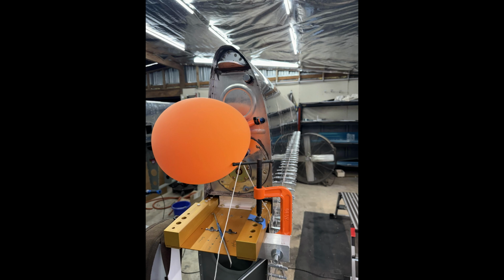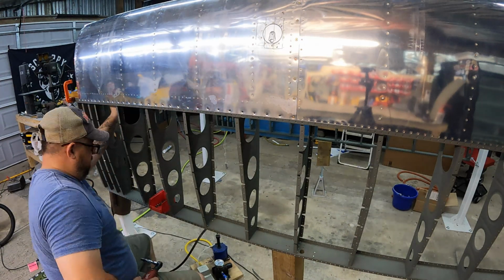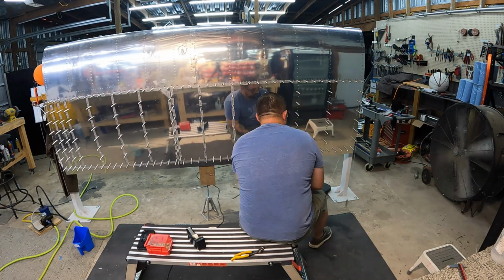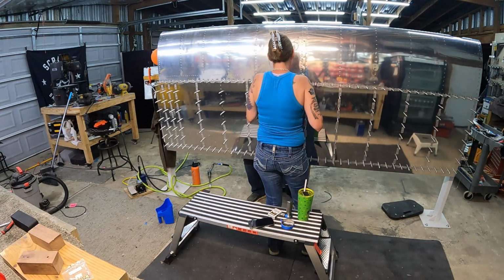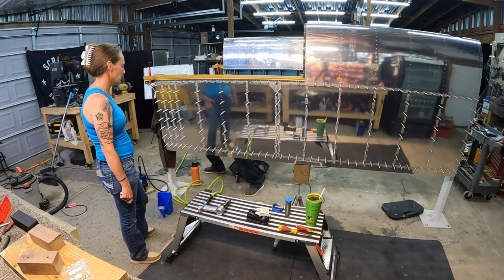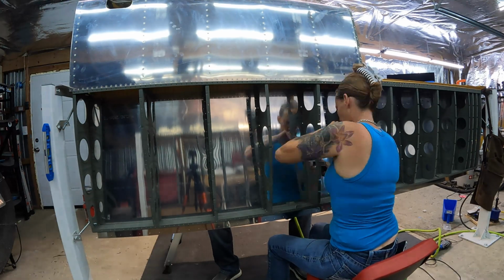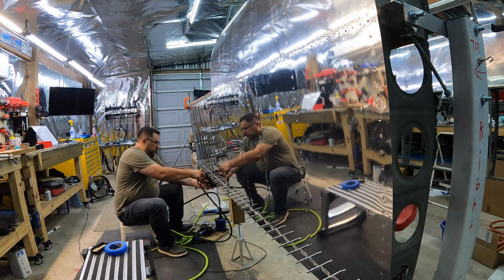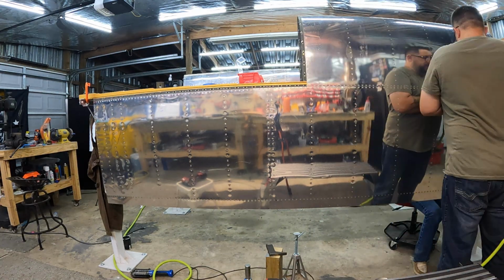Vans RV-8 Right Top Wing Skin Riveted and Right Tank Leak Free! Ep 68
Holy crap the right fuel tank is finally leak free.  That was an ordeal.  Finished all the prep work and got the right top wing skins installed.  Hope you all enjoy and I will see you again with more build videos in a few weeks.

Silicone Sealant spatulas

Label printer

Measuring etc:
Machinist Square
Combination Square
Straight Edge
Angle Finder

Epoxy Resin work:
3M respirator mask
Rubber Gloves
Digital Scale
Mixing cups set
Self Etching Primer
Sanding Block
File Set
Sanding Sponges
West Systems Resin kit

Electrical:
Magnifying Lamp
Molex Micro-fit connectors
Cable Snap Bushings
Dupont crimp tool
Helping Hands